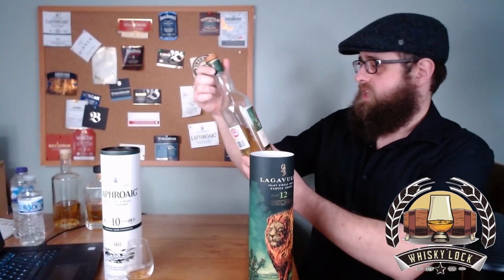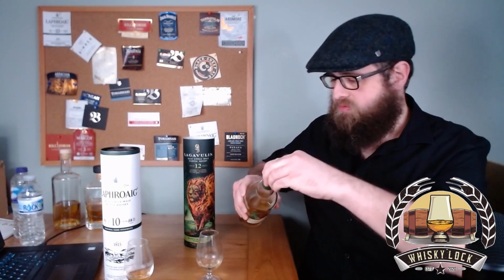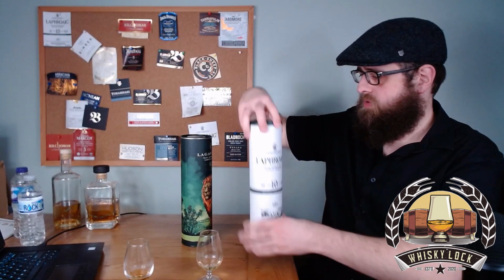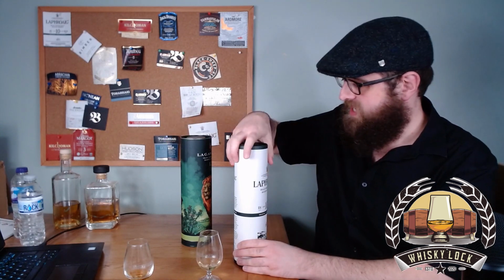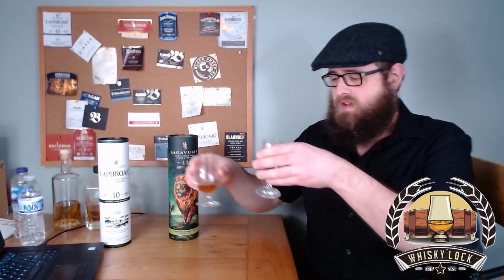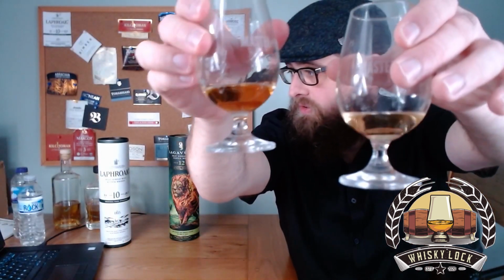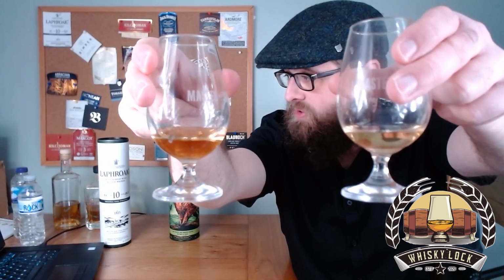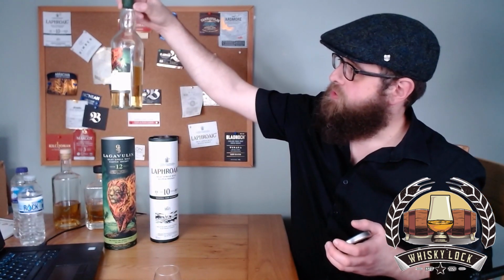Laphroaig 10yo Cask strength vs Lagavulin 12yo Cask Strength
Laphroaig vs Lagavulin!